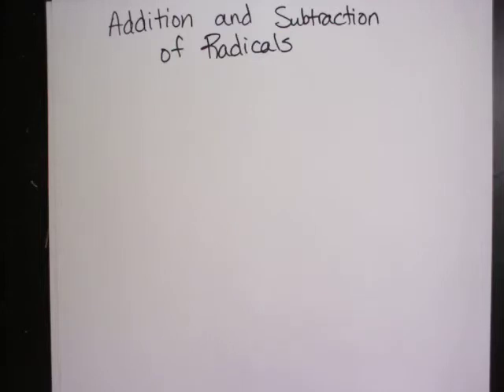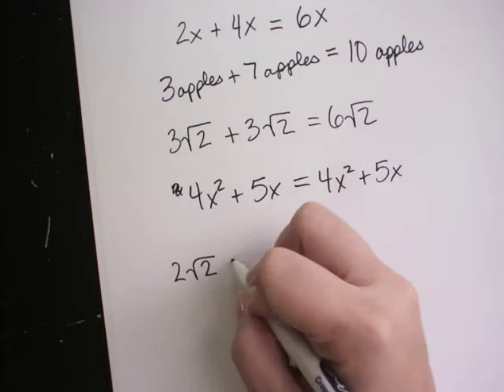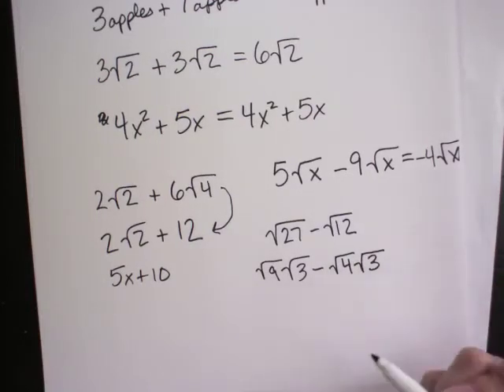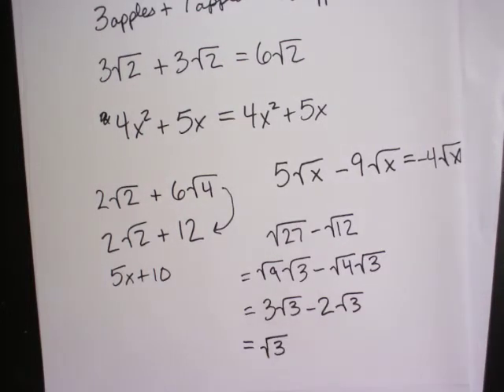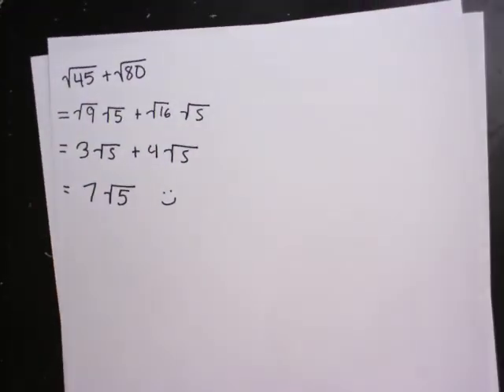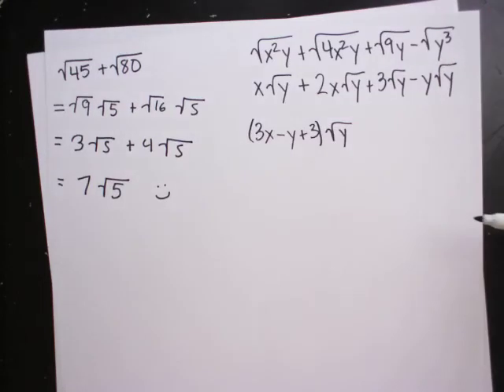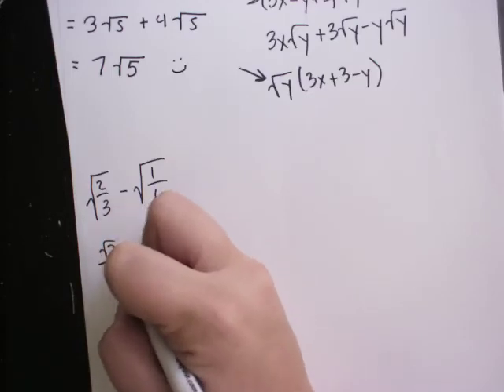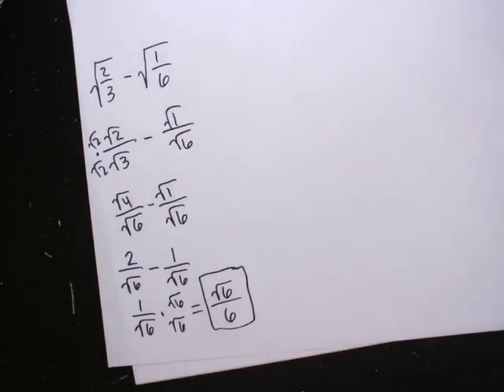Addition and Subtraction of Radicals (Part 1)